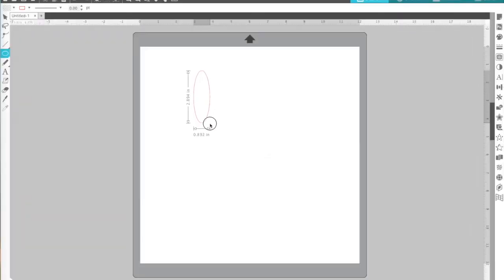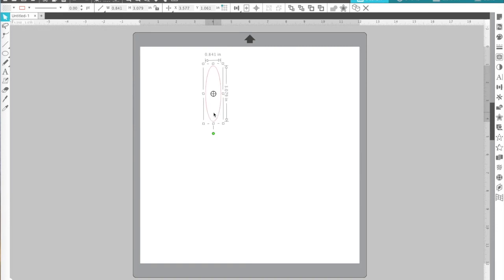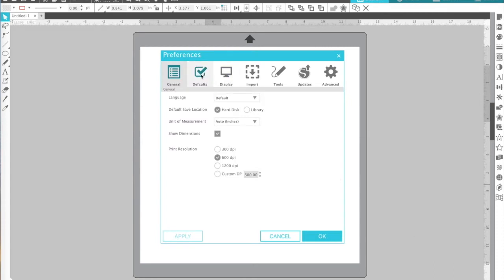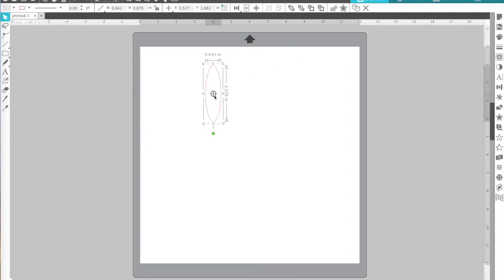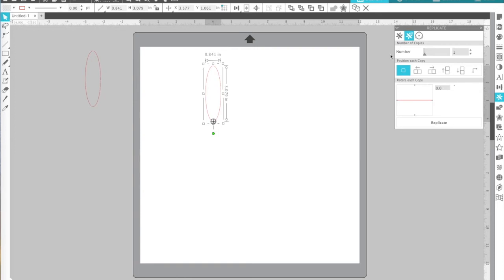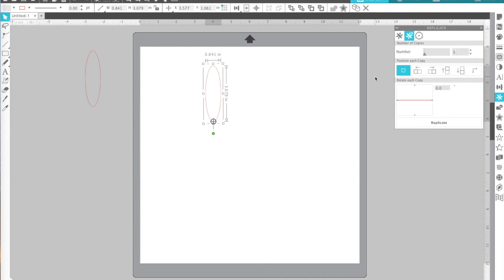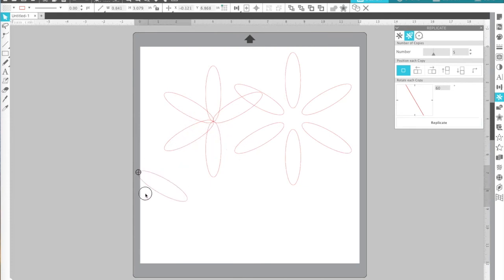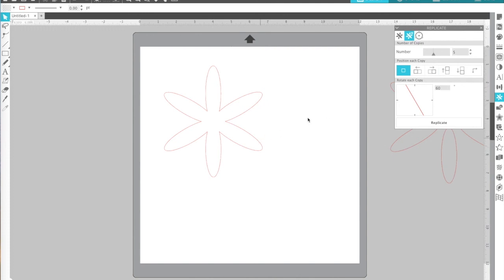Silhouette Studio: How to Adjust the Center of Rotation and Use the Advanced Replicate Tool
This video will show you how to create a flower from a simple shape by adjusting the center of rotation and using the Advanced Replicate tool in Silhouette Studio. (Note: You'll need Designer Edition or above to adjust the Center of Rotation point. Check out Swing Design for the best prices.